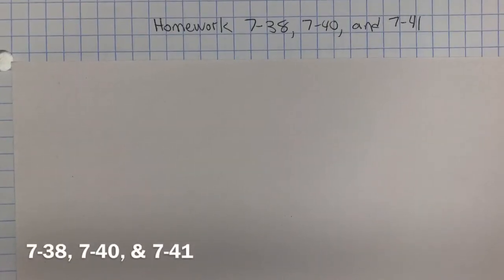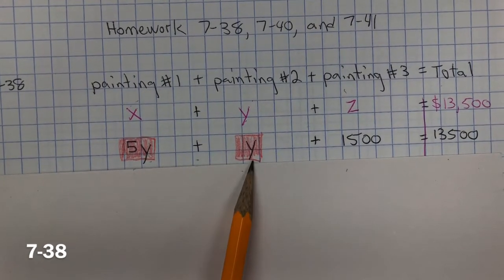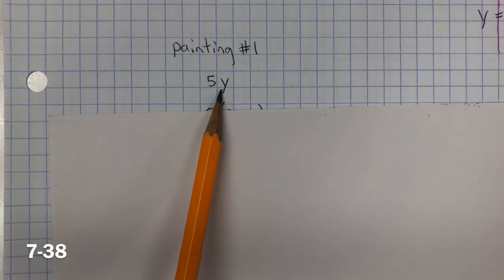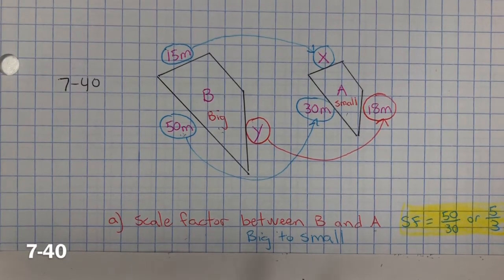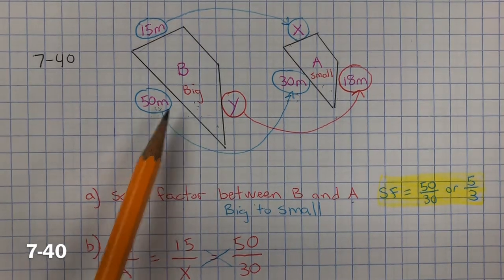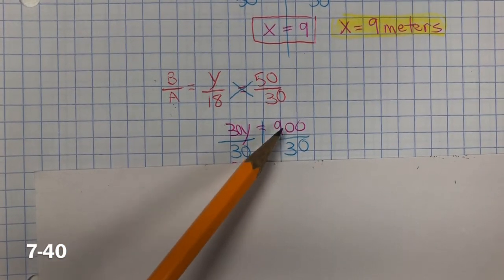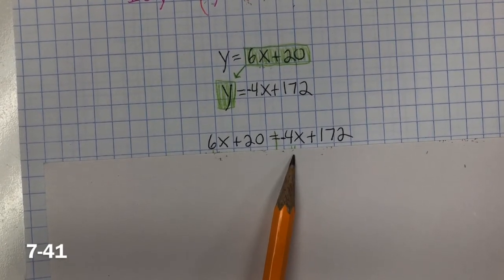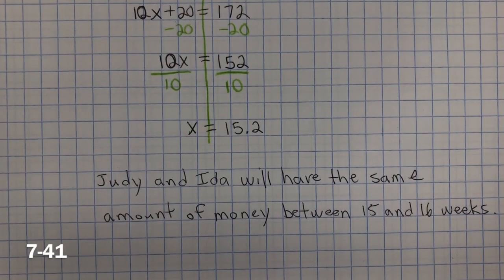CPM Homework 7-38, 7-40, & 7-41